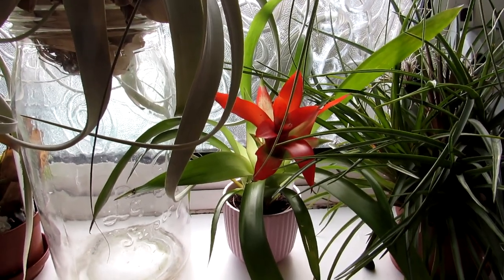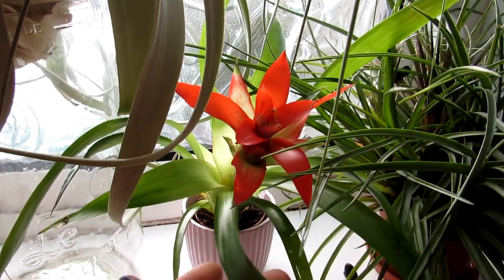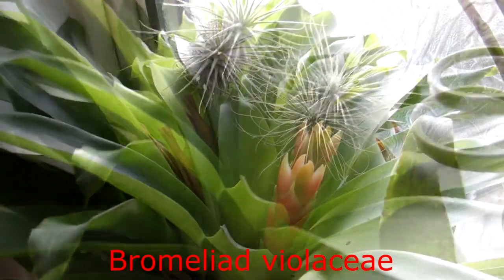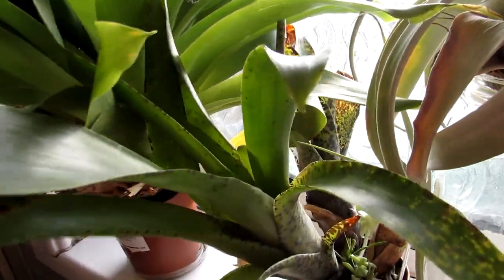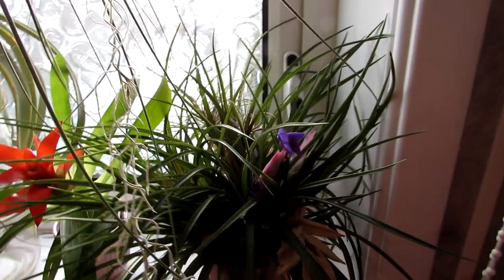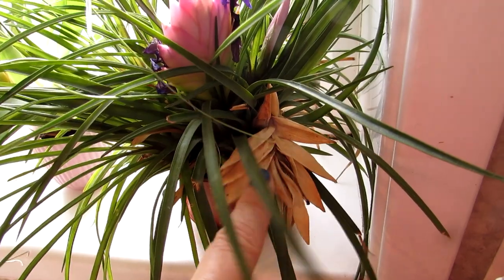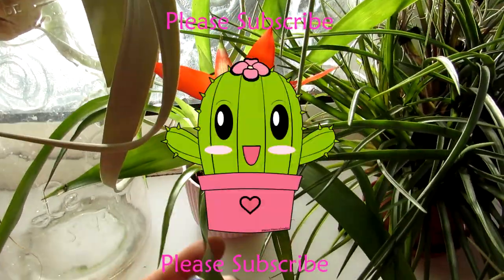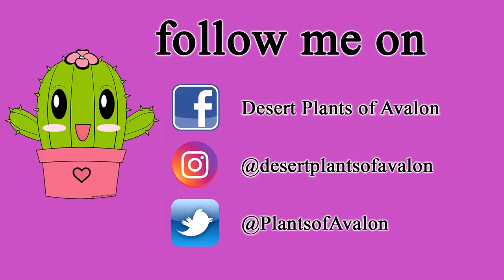My beautiful NEW Bromeliad Guzmania lingulata 'Scarlet Star' & Bromeliad Update | Tillandsia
My beautiful NEW Bromeliad Guzmania lingulata 'Scarlet Star'.